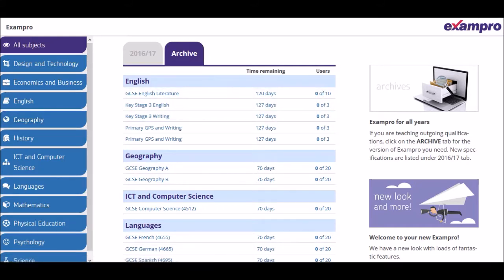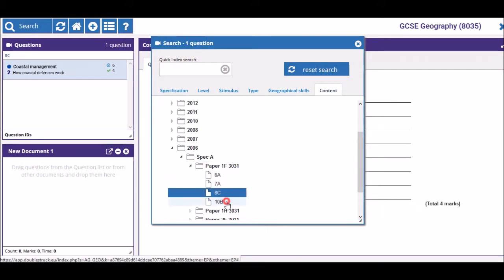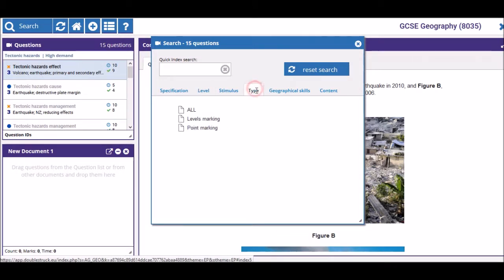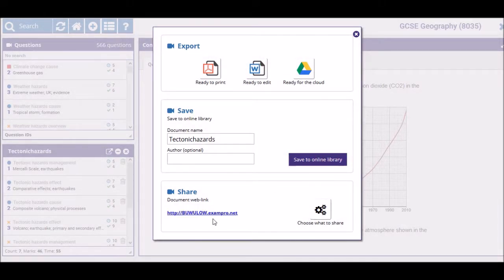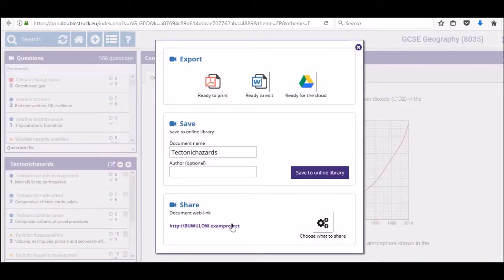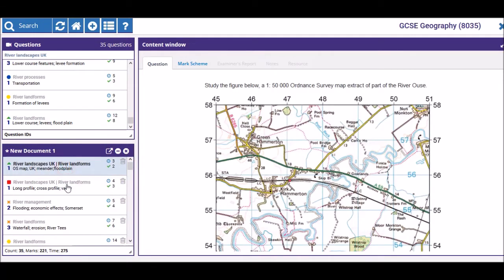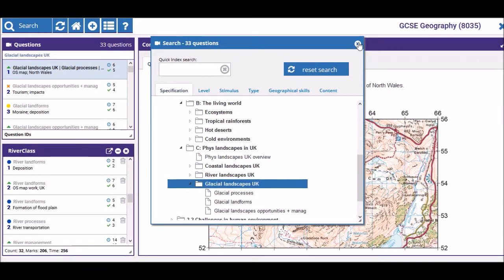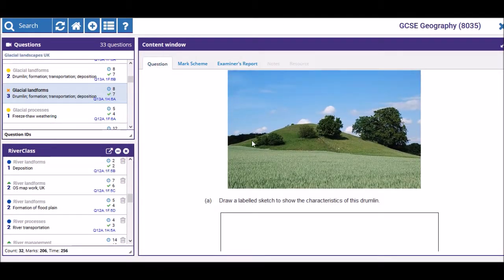How to make the best use of Exampro for Geography